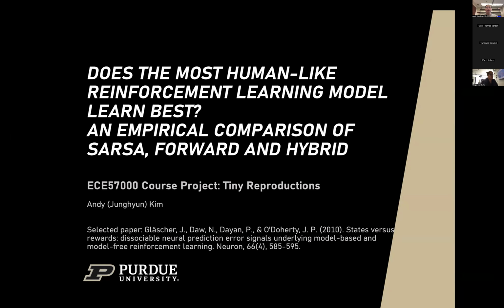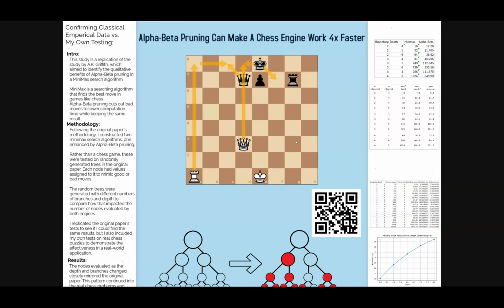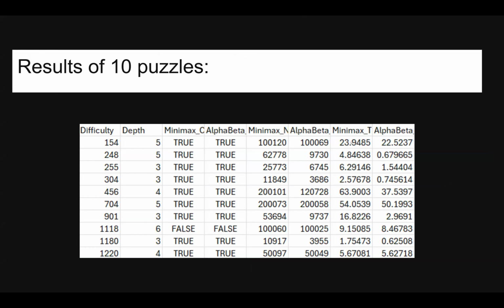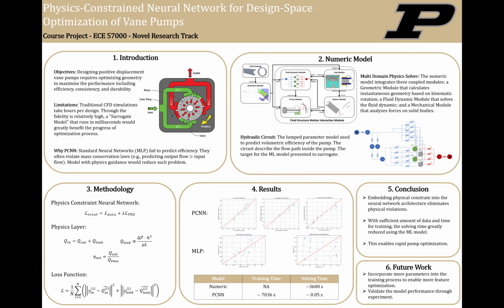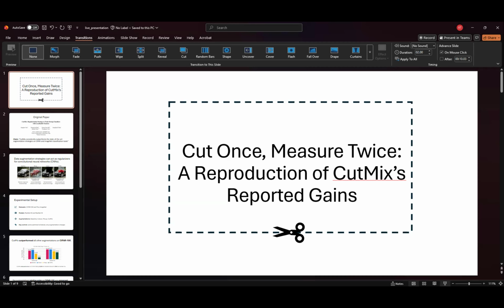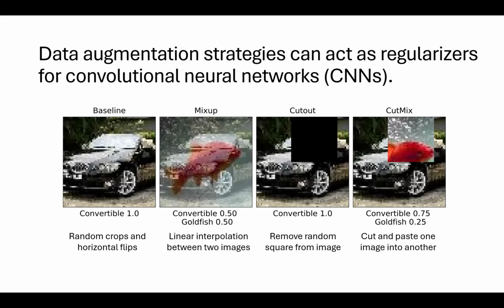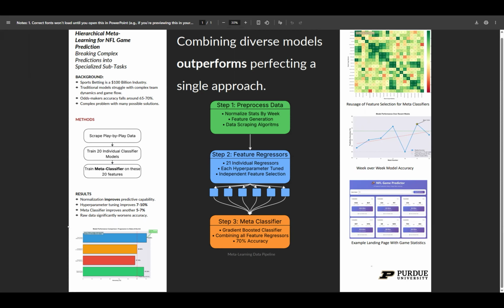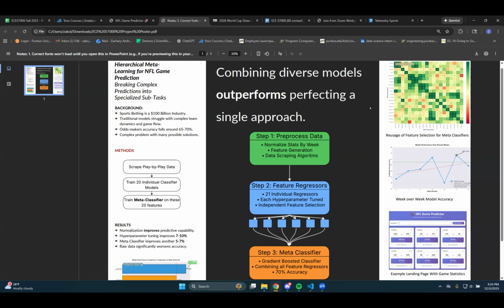Day3 Breakout Room2